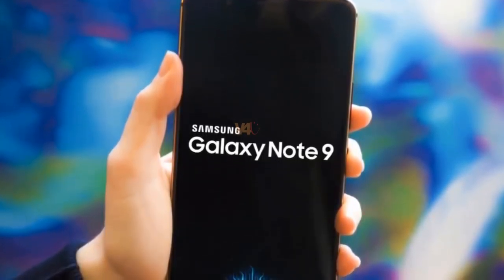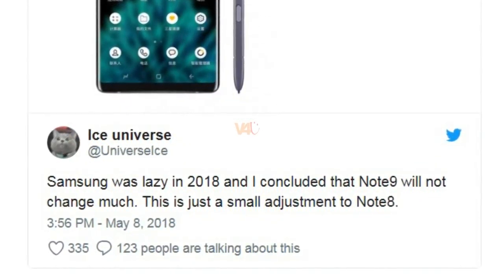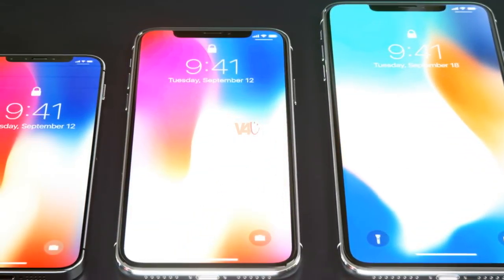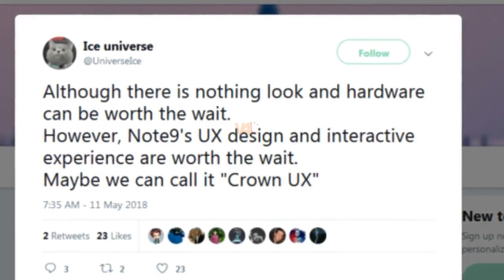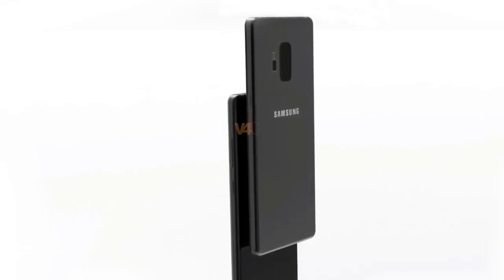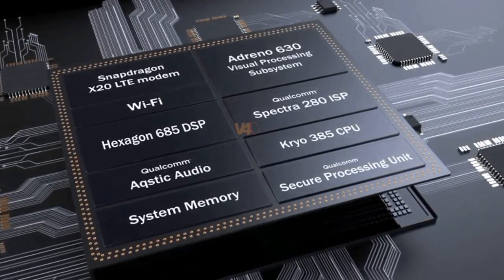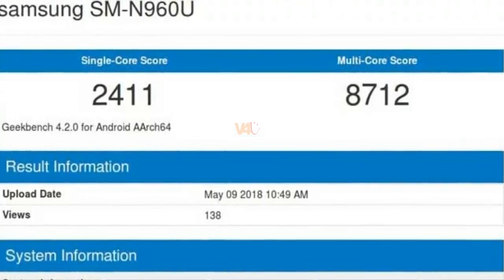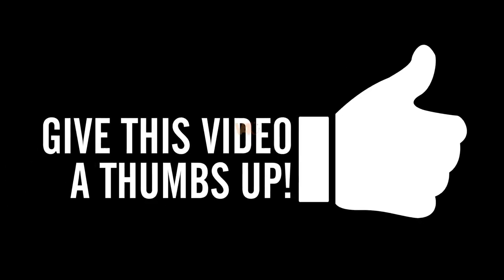Samsung Galaxy Note 9 - THE SECRET REVEALED!!!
Samsung Galaxy Note 9 - THE SECRET REVEALED!!! Price, Release Date, Specs and more...

3. Amazon India ~

*Top 10 18:9 Display Killer Phones That You Can Buy Easy - 2018 phones:

Song: Cinematic Piano.